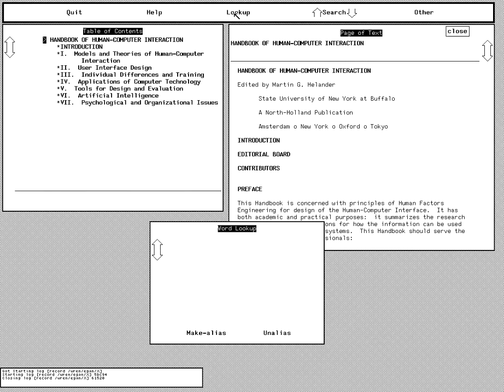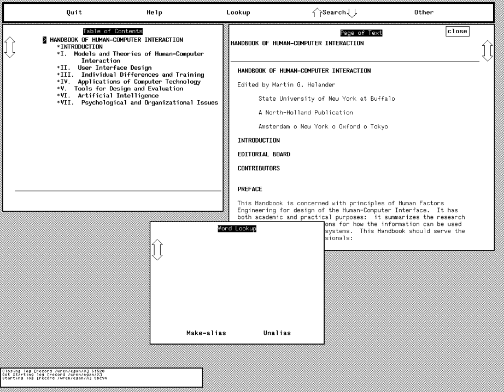Bellcore $HOME MOVIE system - demonstration video - 17 April 1991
Back in 1991, Bellcore created a tool to author videos on Sun workstations. The tool requires one to have Sun-120 workstation. The tool was released to open source a long time ago. This video is the demonstration video that comes with the system.

The catch is, to play the video you either need to install $HOME MOVIE to your Sun-2/120, or you need to reverse-engineer the video codec (that relies on underlying Sun-2 hardware). And I don't have Sun-2/120. :D

This is why this video has wonky timing - the video format has very few timestamps; it should be played "as fast as possible" on Motorola 68030-based Sun. I had to retime the keyframes; it is not perfrect, but it is watchable.